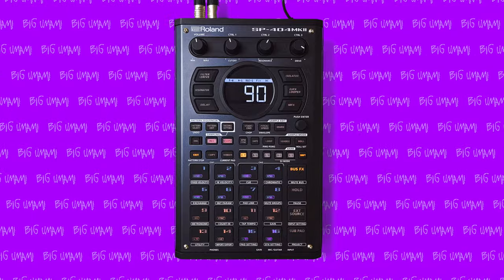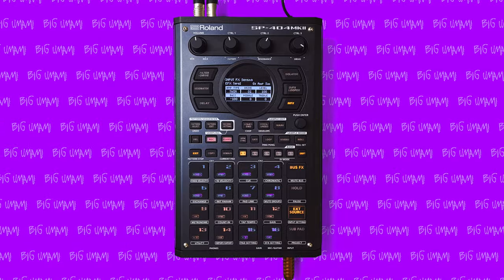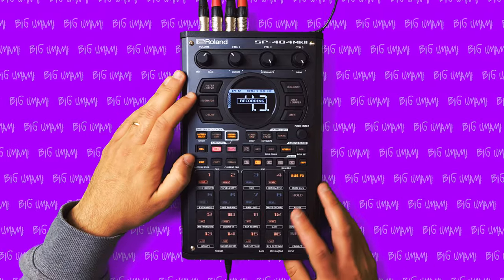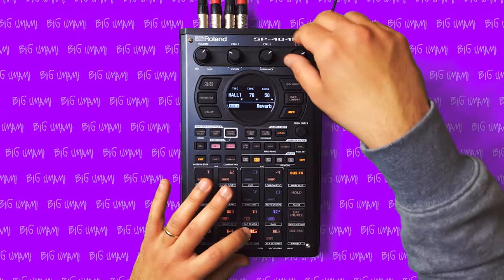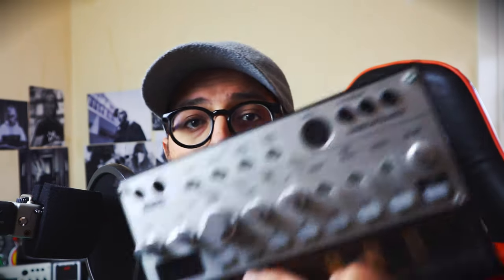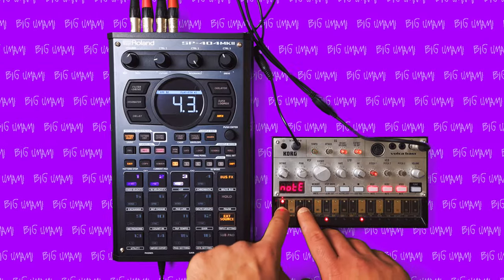SP404-MKII: use these tips to make lofi beats even with BAD guitar skills (like mine!)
my name is BIG UMAMI, I make beats, and I suck at guitar - but somehow I manage to get consistently decent guitar-based, lofi hip hop beats out of the sp404mkII.

that's because I sample whatever chords I manage to cobble together, slice them up, throw some magic fx like vinyl sim on top, and voilà! the beats keep flowing.

all kidding aside, the fx and techniques I used today are a great complement to any level of guitar playing.if you like this lofi-girl-hip-hop-beats-to-relax-study-to genre, you’ll be able to write music without using samples and getting copyright strikes. which is great, innit?